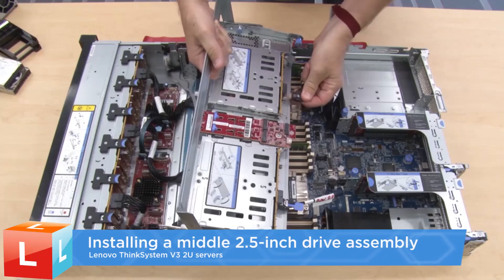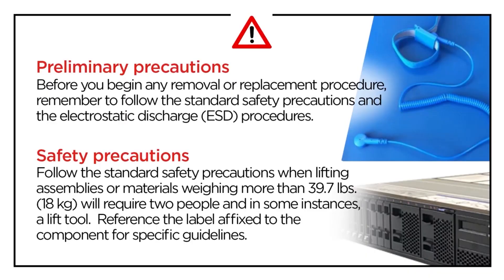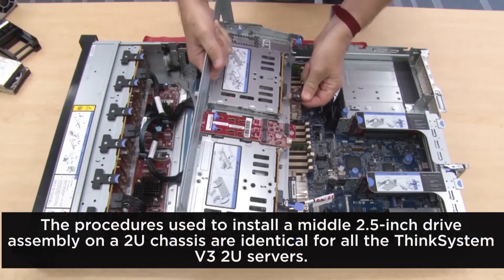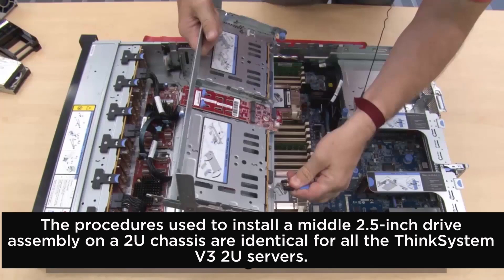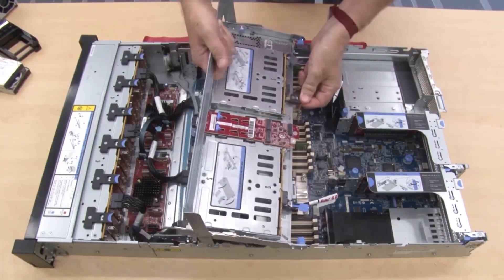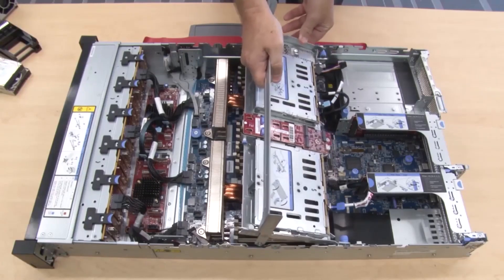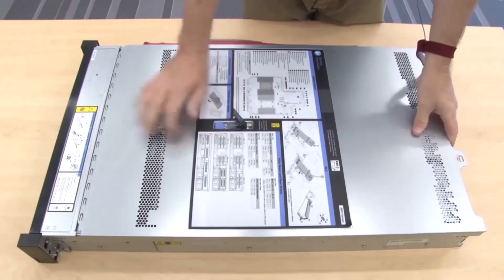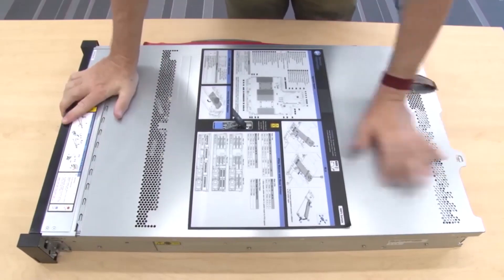Lenovo ThinkSystem V3 2U installing a middle 2.5-inch drive assembly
This video introduces the procedure used to install a middle 2.5-inch drive assembly on the ThinkSystem V3 2U server.